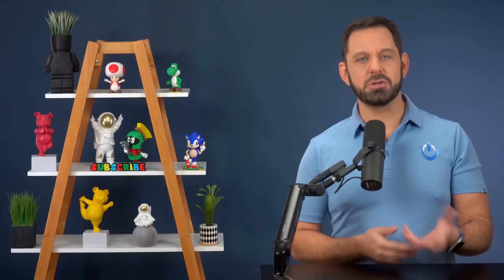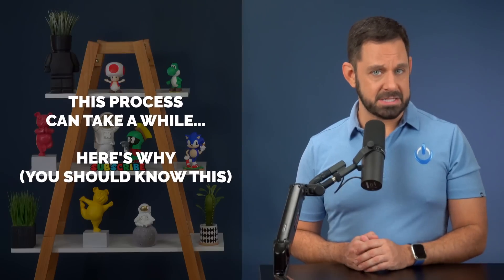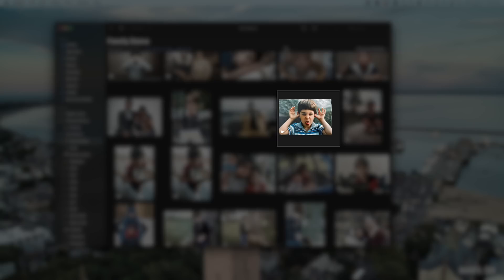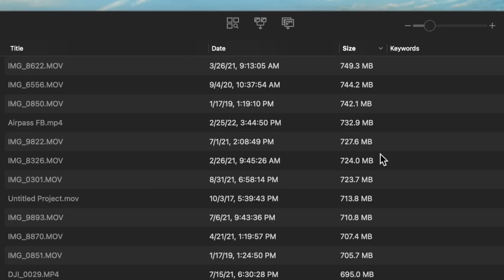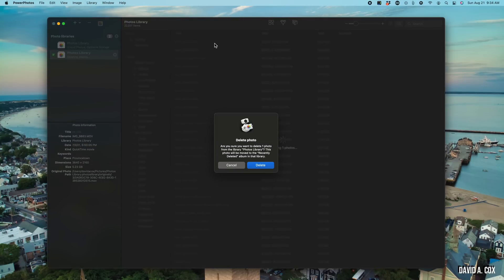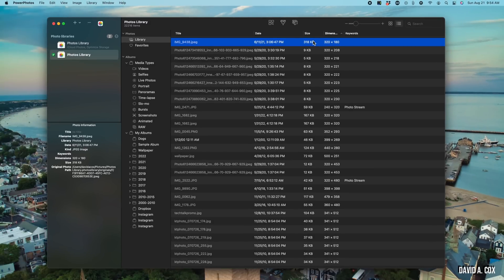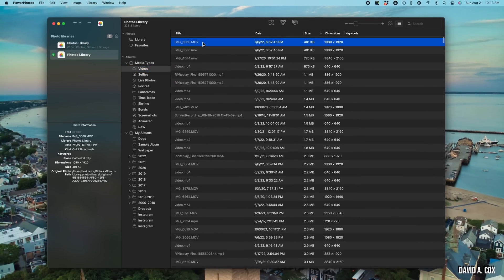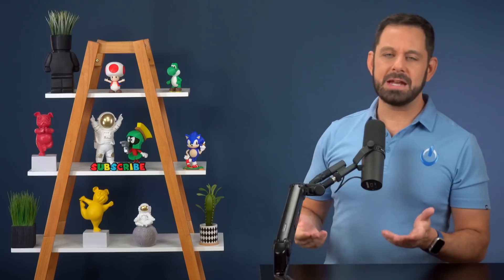Goodbye, Junk Photos! - Mac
How to remove the JUNK from your Mac's Photos Library including DUPLICATE Photos, 2 Second Videos, Thumbnails, and SO MUCH MORE!

UPGRADING From Version 1? Save 60%!!!
1.
2. Select "Upgrading from Version 1"
4. I just saved you 60%!!! 🤯 (that's worth a click of the like button!)

Link to Terminal Code To Change Screenshots from PNG to JPEG

Don't forget to write down how many photos and videos you have before and after watching this video. Keep in mind if you are going to total the number of Gigabytes you got back, you should quit and open the Photos app a few times AFTER you empty the Recently Deleted folder.

Chapters (click timecode to skip ahead)
00:00 Introduction
01:43 Remove  Duplicate Photos
03:01 Finding The Largest Files In Your Photos Library
04:09 Find & Remove Thumbnails
05:20 Two Second Videos (Accidental Captures)
05:54 Slow Motion Videos
06:12 Screenshots
06:22 BONUS: How to Reduce The Size Of Future Screenshots

Power Photos is an incredibly powerful tool that has multiple uses. Sure, it's best at finding duplicate photos, but it can do a lot of other things too! For example, you can visualize your Mac's Photos Library in "List Mode," which makes it easy to see what files take up the most space, which images have the highest/lowest resolution, etc.